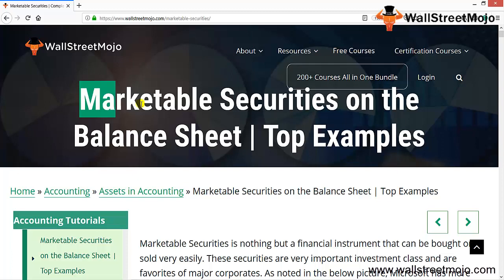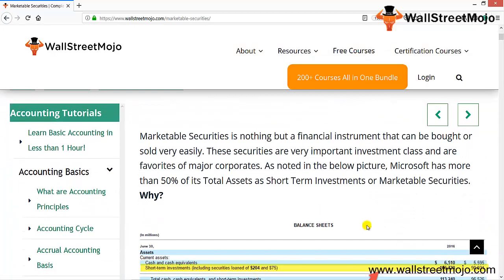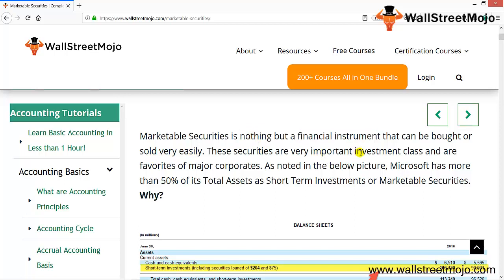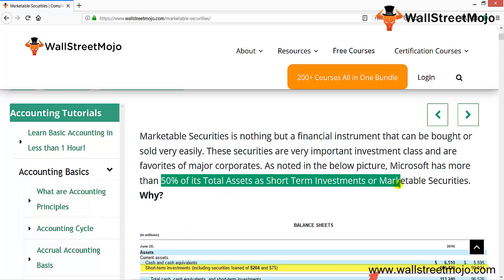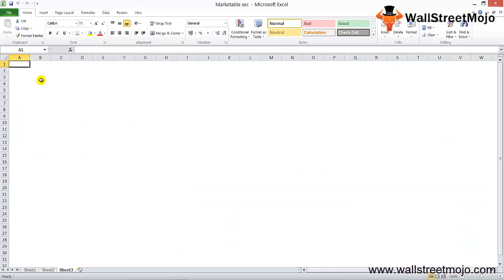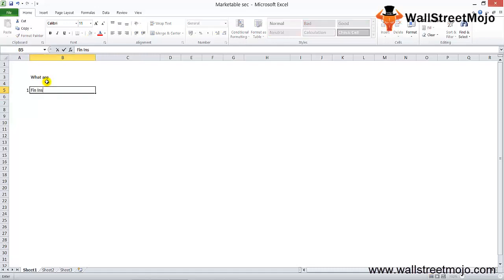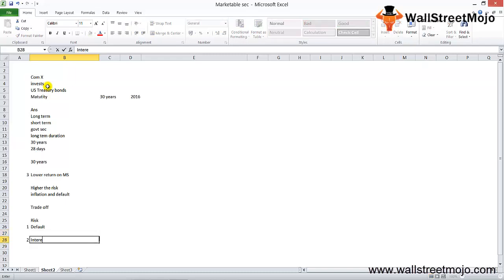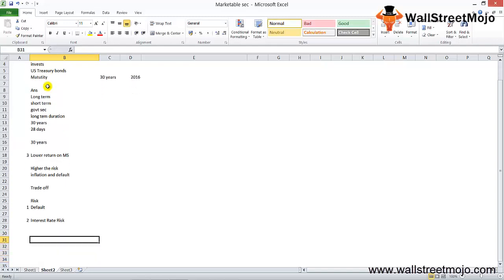Marketable Securities | Definition | Types | Features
In this video, we will study definition of Marketable Securities on Balance Sheet along with features, types and top reasons to invest in  Marketable Securities.

𝐖𝐡𝐚𝐭 𝐢𝐬 𝐌𝐚𝐫𝐤𝐞𝐭𝐚𝐛𝐥𝐞 𝐒𝐞𝐜𝐮𝐫𝐢𝐭𝐢𝐞𝐬?

Marketable securities are financial product that can be easily purchased and sold on the stock market in a short time.

#1 - Marketable Securities are highly liquid on Balance Sheet.
#2 - Marketable Security are easily transferable.
#3 - Lower Return Back on Marketable Securities.
#4 - Marketability of Marketable Securities.

𝐂𝐥𝐚𝐬𝐬𝐢𝐟𝐢𝐜𝐚𝐭𝐢𝐨𝐧 𝐨𝐟 𝐌𝐚𝐫𝐤𝐞𝐭𝐚𝐛𝐥𝐞 𝐒𝐞𝐜𝐮𝐫𝐢𝐭𝐢𝐞𝐬
Marketable securities on balance sheet is divided into two categories:

#1 - Marketable Equity Securities
#2 - Marketable Debt Securities

#1 - Commercial Paper
#2 - Bills of Exchange
#3 - Treasury Bills
#4 - Certificate of Deposits

𝐑𝐞𝐚𝐬𝐨𝐧𝐬 𝐟𝐨𝐫 𝐈𝐧𝐯𝐞𝐬𝐭𝐢𝐧𝐠 𝐢𝐧 𝐌𝐚𝐫𝐤𝐞𝐭𝐚𝐛𝐥𝐞 𝐒𝐞𝐜𝐮𝐫𝐢𝐭𝐢𝐞𝐬

#1 - Replace Hard Cash
#2 - Short - Term Liability Repayment
#3 - Requirement for Regulation

To know more about 𝐌𝐚𝐫𝐤𝐞𝐭𝐚𝐛𝐥𝐞 𝐒𝐞𝐜𝐮𝐫𝐢𝐭𝐢𝐞𝐬, you can go to this 𝐥𝐢𝐧𝐤 𝐡𝐞𝐫𝐞